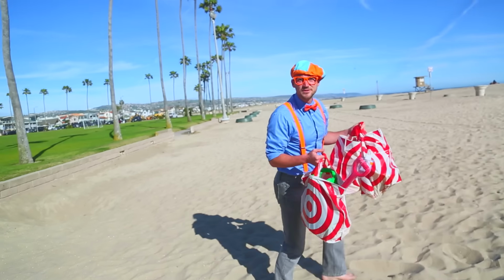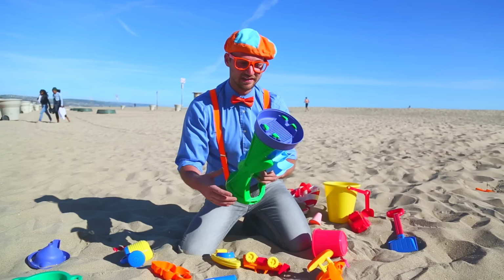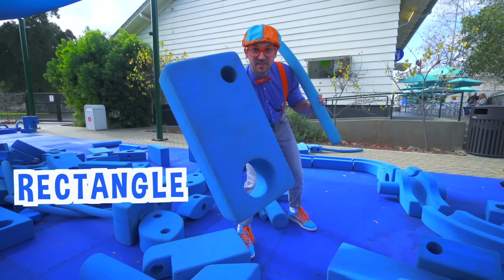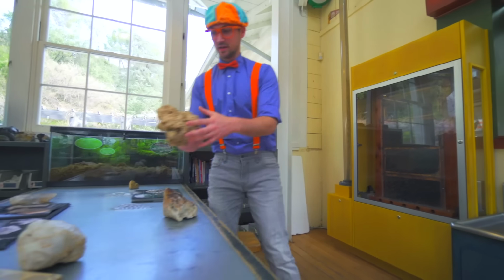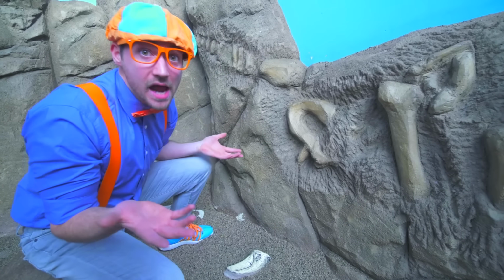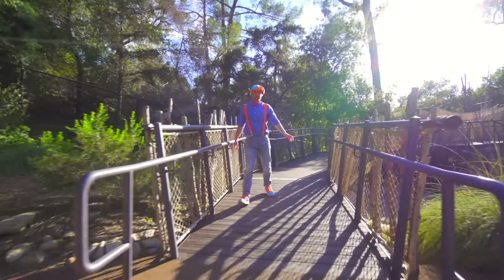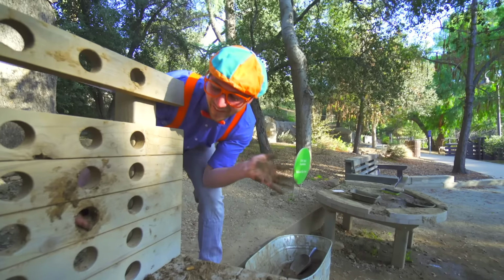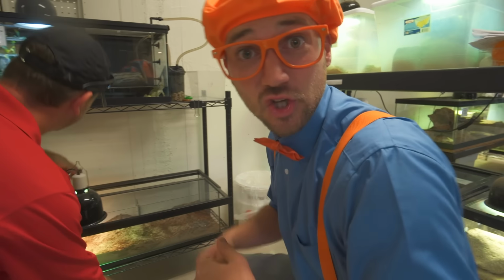Blippi Learning Colors & Counting at The Beach | Educational Videos For Kids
Blippi brings you to the beach and plays with sand toys. Educational videos for toddlers by Blippi is a fun way to learn colors and more! Blippi loves Los Angeles beaches  while playing with colorful toys.